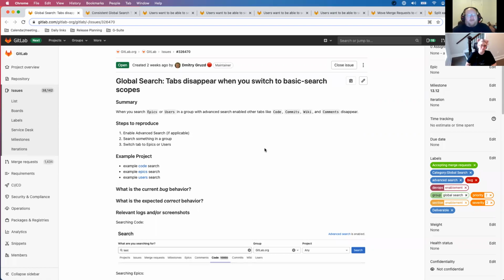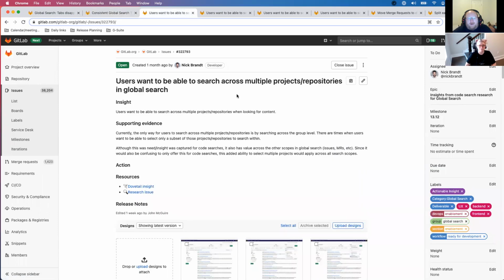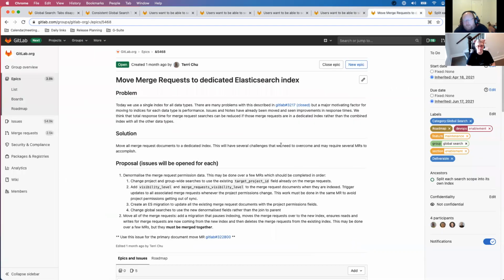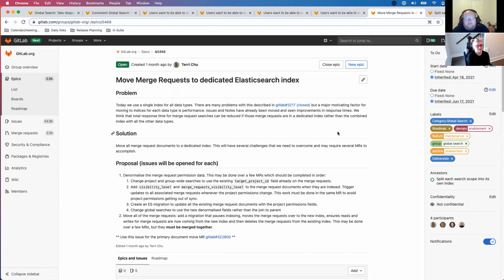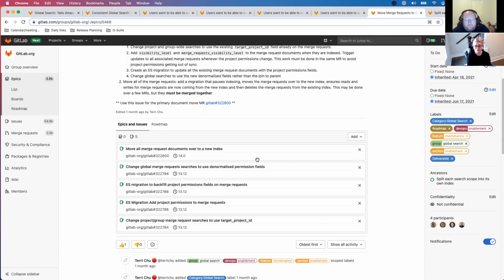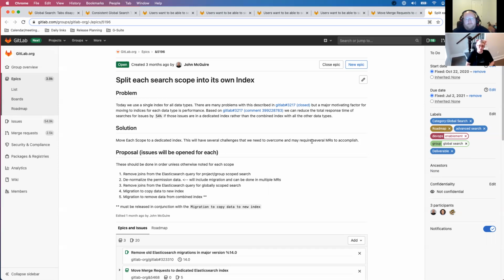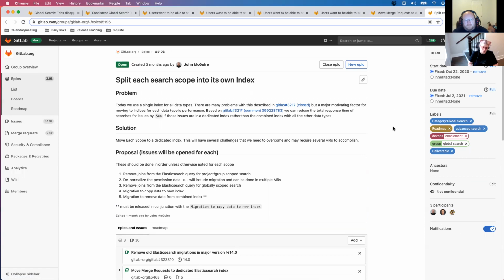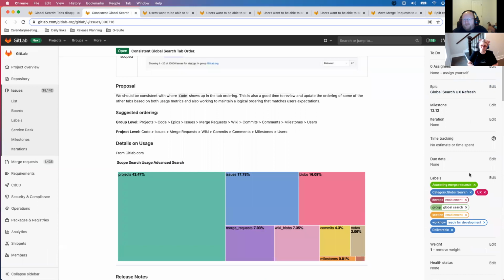GitLab 13.12 - Enablement:Global Search